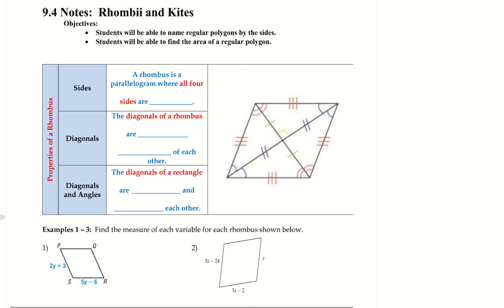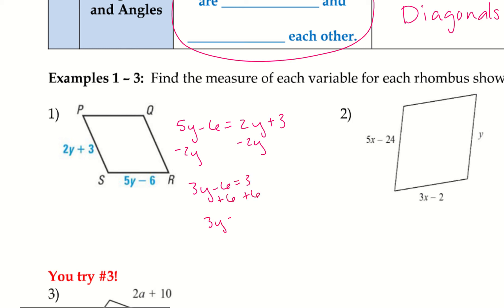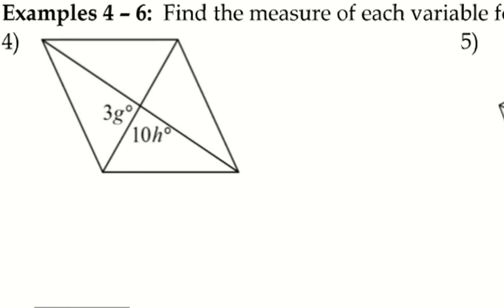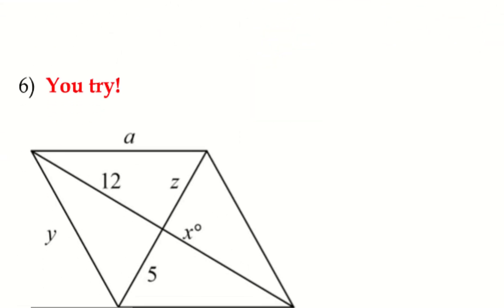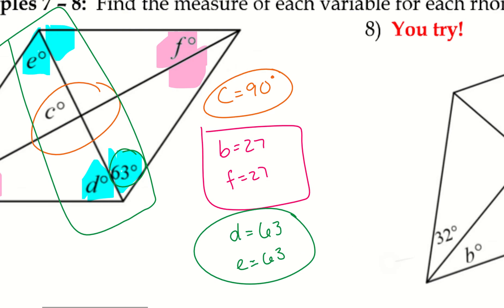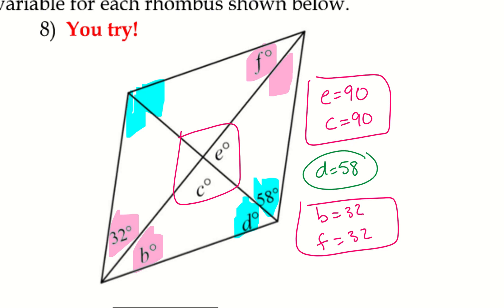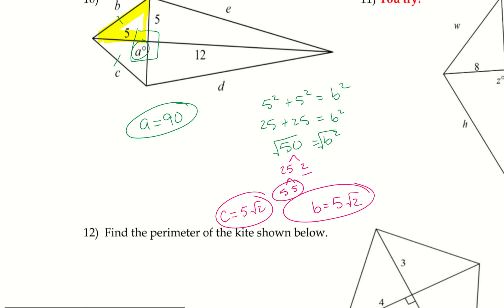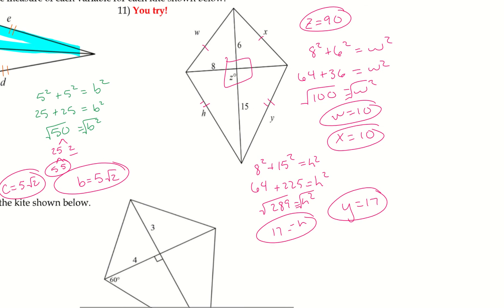9.4: Rhombii and Kites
9.4 Notes for Geometry and Damonte Ranch High School